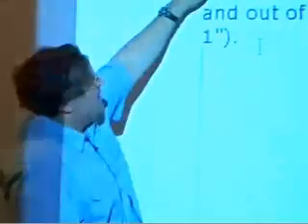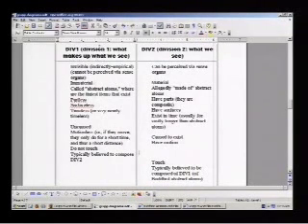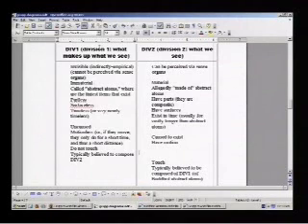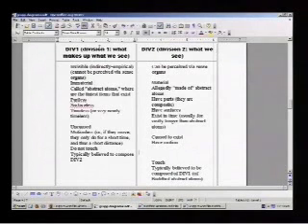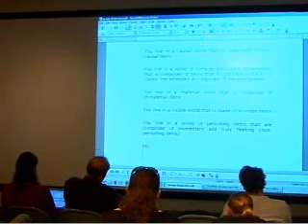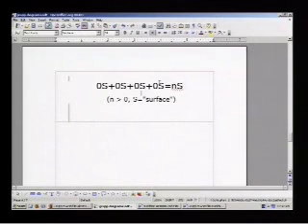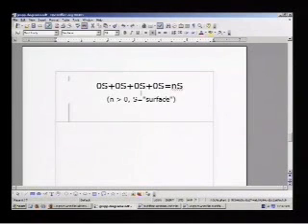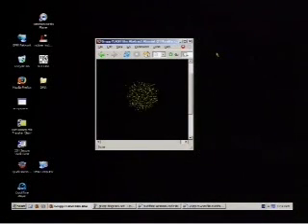Buddhism and Quantum Physics - 4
Jeffrey Grupp is a Buddhist philosopher, a political philosopher, and a lecturer at Purdue University Calumet and Purdue University Northcentral, both of which are in Northwest Indiana. He is the author of Corporatism (published by Progressive press, which is also Webster Tarpley's publisher) and The Telescreen {not yet published). He has published twelve articles in academic philosophy journals (Metaphysica, Indian International Journal of Buddhist Studies, Disputatio, among others), and he is a regular guest on the Nutrimedical Report, which is Dr. Bill Deagle's radio show. Grupp is the former associate editor of the prestigious academic philosophy journal, PHILO (editor: Quentin Smith). Grupp is the originator of the mereological nihilist interpretation of quantum mechanics (published in Axiomathes in 2006), and he has written about issues to do with domination by global corporations around the world. He has two web sites

Grupp has said on national radio that his political views are entirely absent from his university teaching and his political philosophy and academic teaching do not ever mix because universities would not consider his political positions real or credible information. Grupp's academic work in mainstream philosophy (specifically metaphysics, Buddhism, and quantum mechanics) has been claimed by Quentin Smith to be original and rigorous.